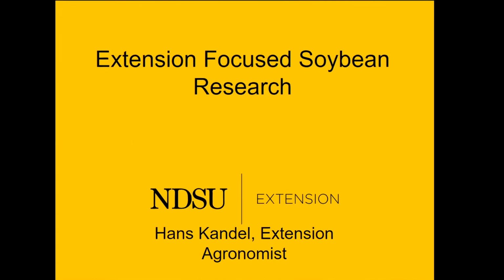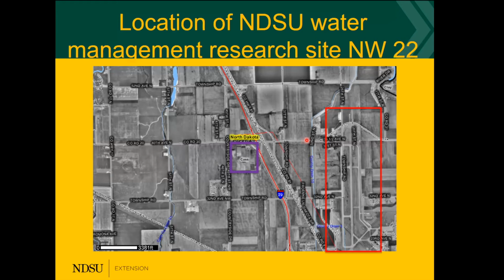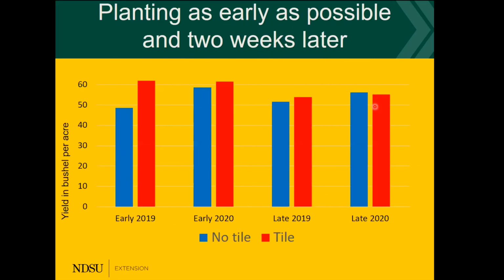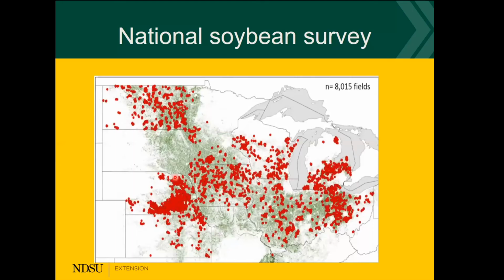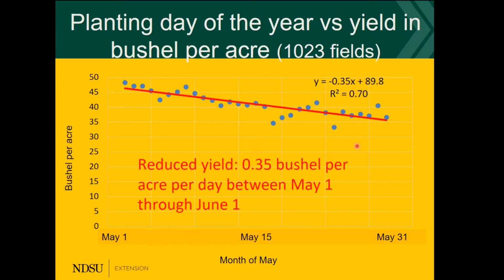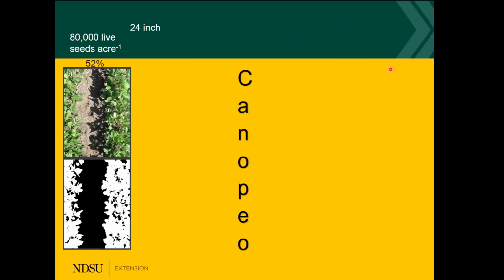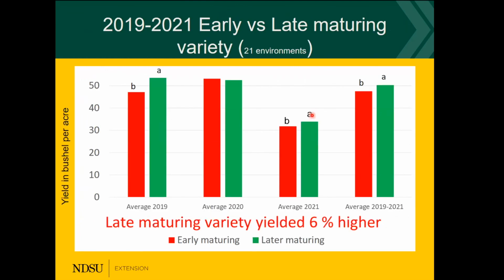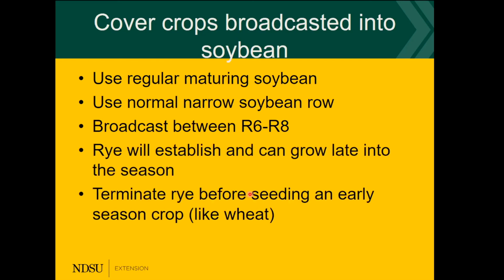2022 Getting It Right Soybean Production: Research Update with Hans Kandel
Video 2 of 8 of the 2022 Getting It Right Soybean Production Webinar.  This one is a research update with NDSU's Hans Kandel.